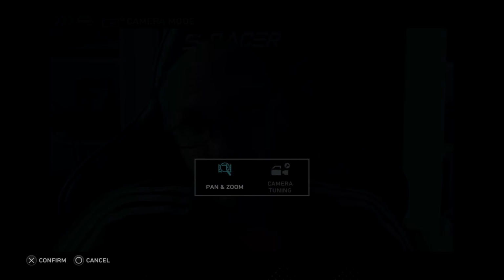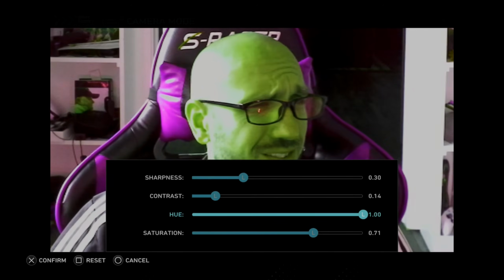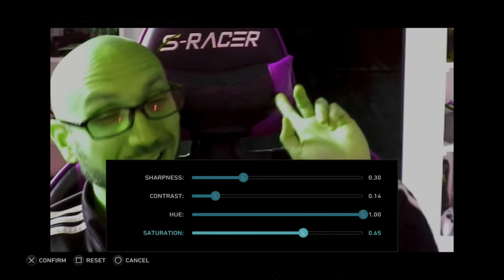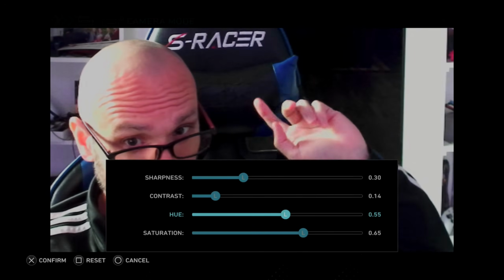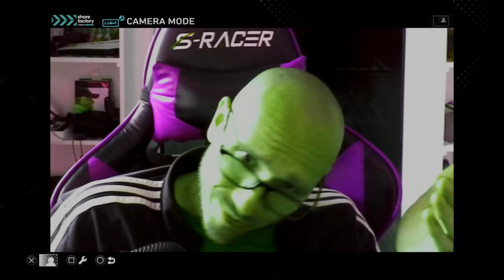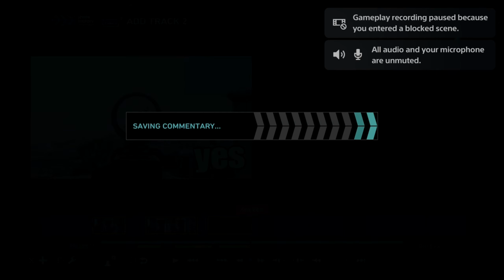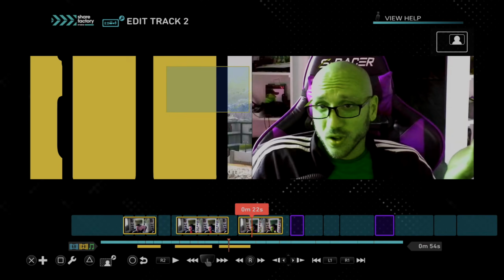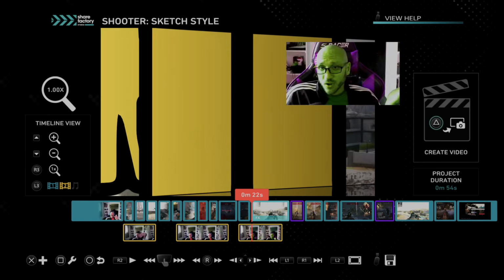How to Change your Cameras Picture Options & Color on PS5 Sharefactory (Easy Tutorial)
To change your camera’s picture options and color in Sharefactory on the PS5, follow these steps:

Record a Video with the PS5 Camera:
Open Sharefactory, the video editor.
Go to “Track 2” and record a video using the PS5 camera.
The recorded video will be saved in your media gallery.

Select a Screenshot from the Video:
Open the video in your media gallery.
Find the timestamp where you want to capture a picture.
Press the Share button on your controller to take a screenshot.

Edit the Photo in Sharefactory:
Open Sharefactory’s video editor.
Import the screenshot you took.
Adjust color, brightness, and other settings as desired